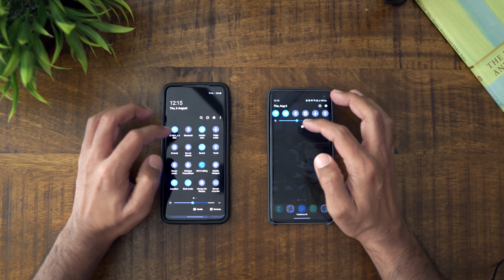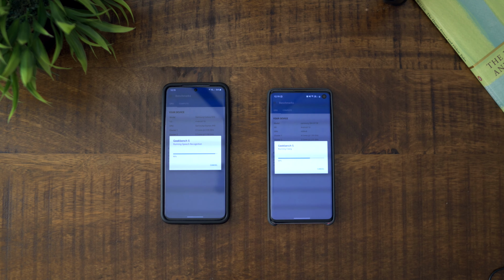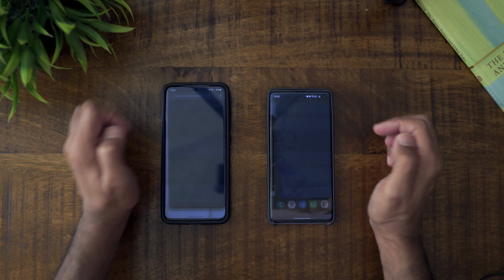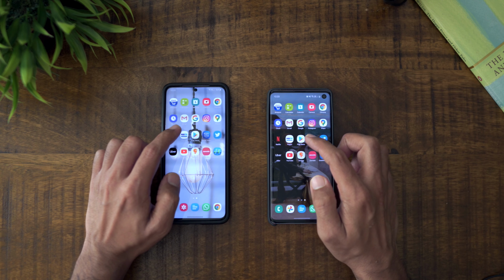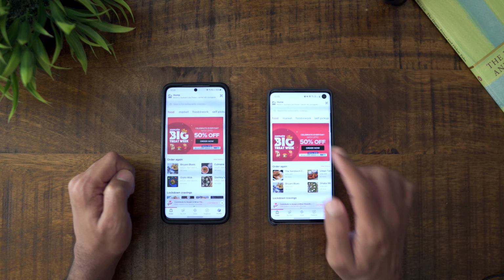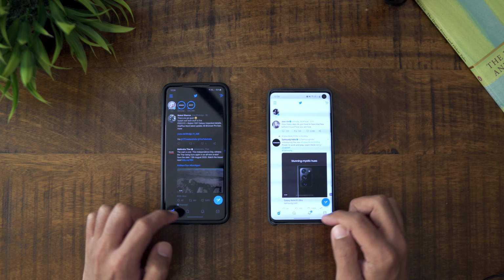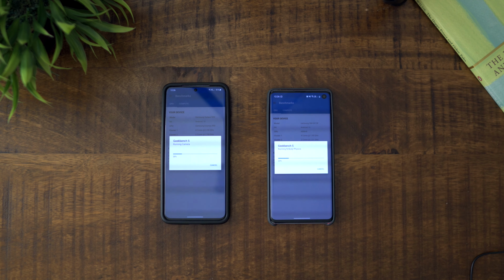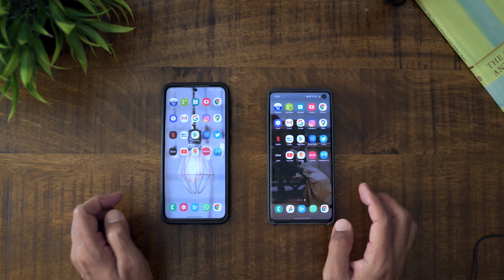Samsung S20 (Exynos 990) Vs Samsung S10 (Exynos 9820) After All the updates | Speed Test Comparison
Samsung S20 (Exynos 990) Vs Samsung S10 (Exynos 9820) After All the updates | Speed Test Comparison, Ram Management, and overall value for money phone. And these phones are much better than the Note 20 series in my opinion.